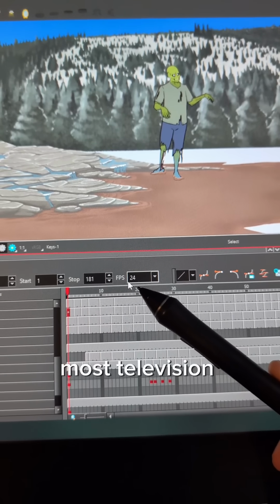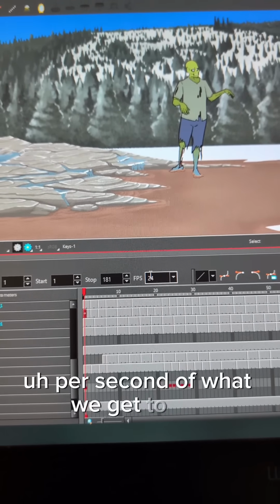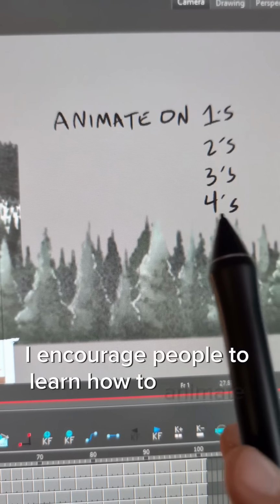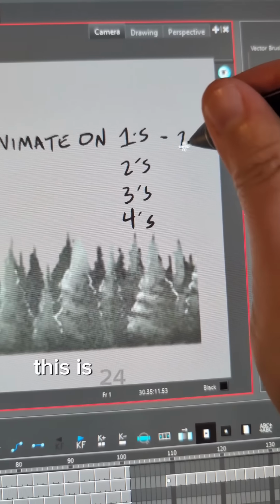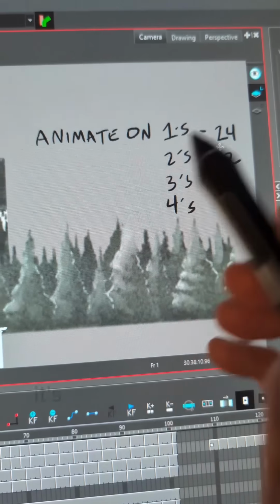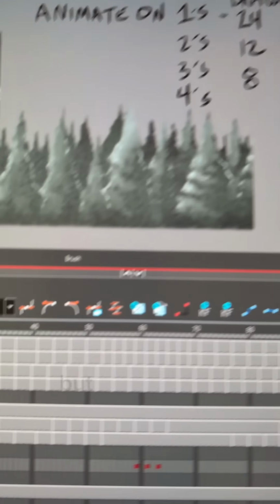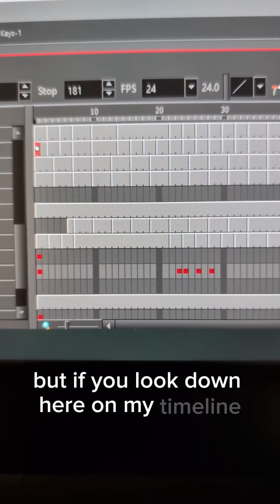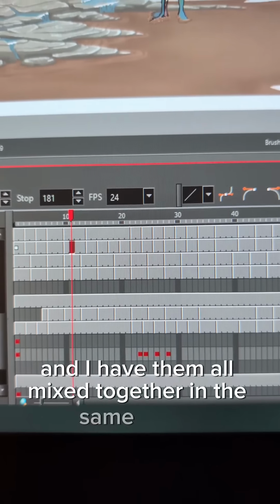Cut version of recent TikTok. How were y'all taught to discuss frame rate+fps /animating on 2's etc.